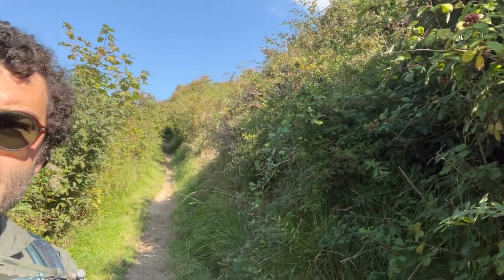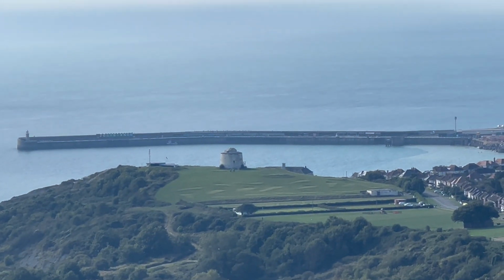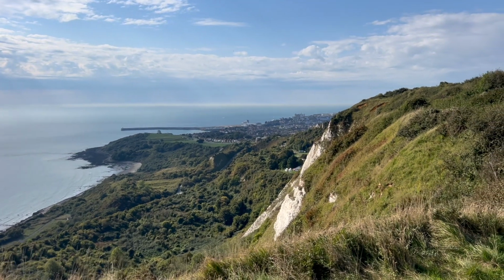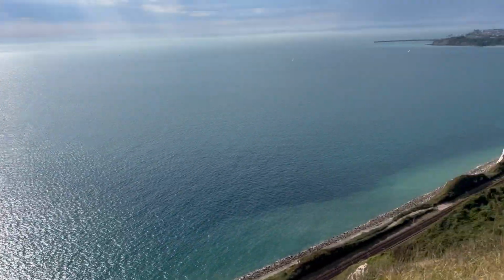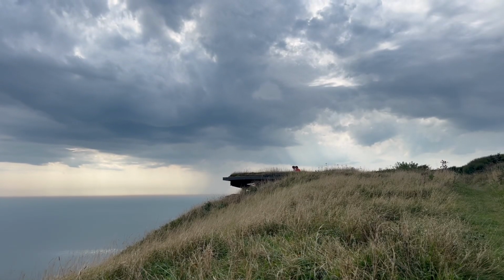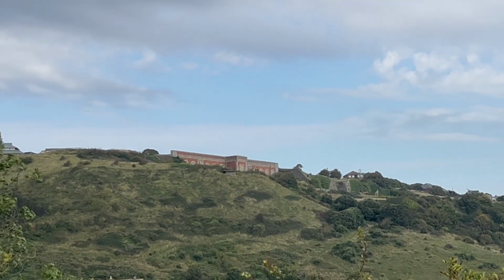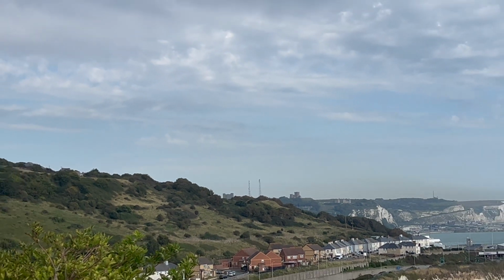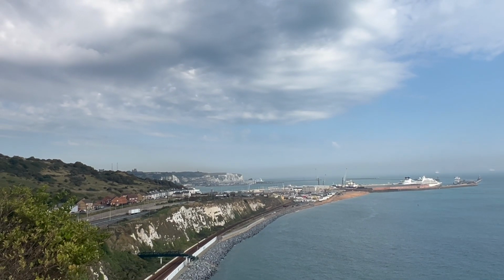Folkestone- Dover AKA The Two Harbours Walk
Let's walk from Folkestone to Dover along the famous chalk cliffs of Southeast England.